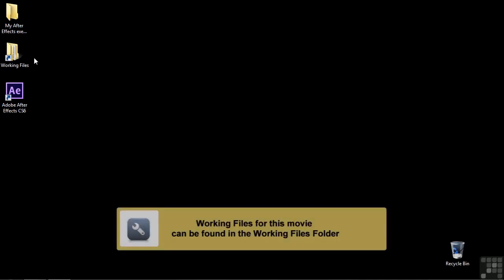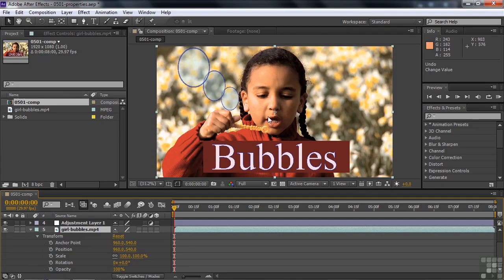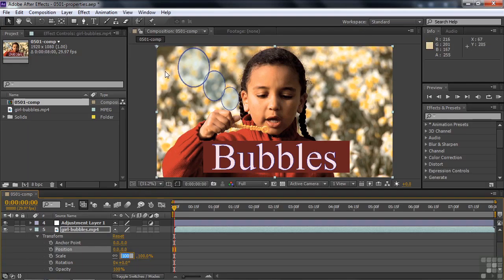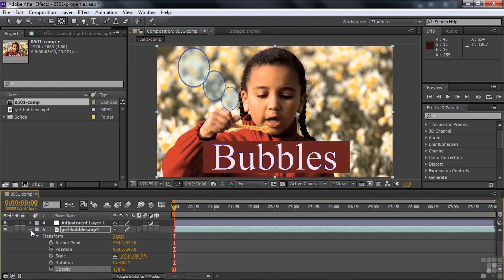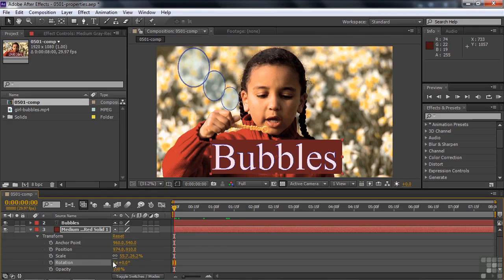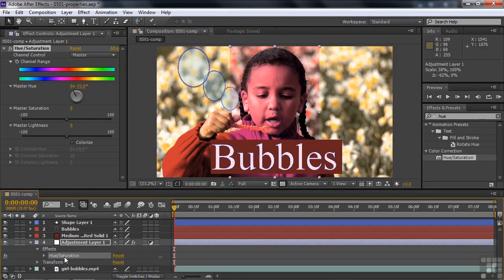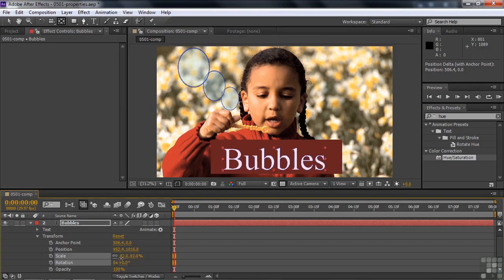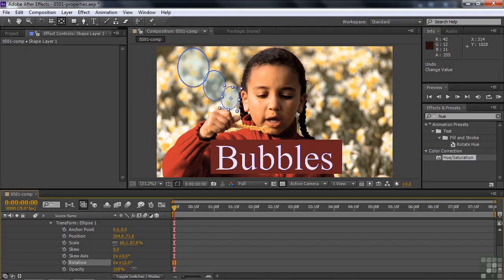Tutorial Adobe After Effect - SECTION 5 05 Modifying And Animating Layer Transform Properties #1